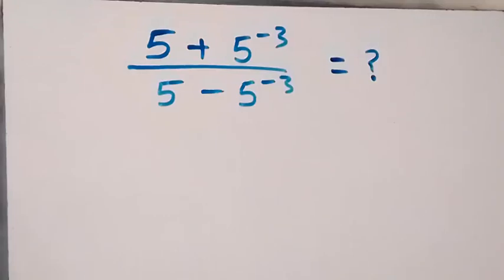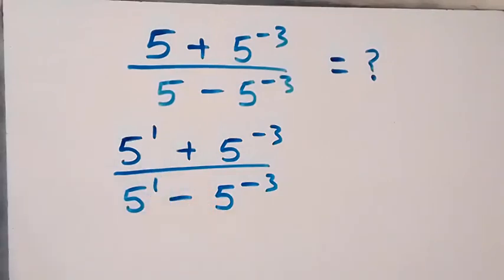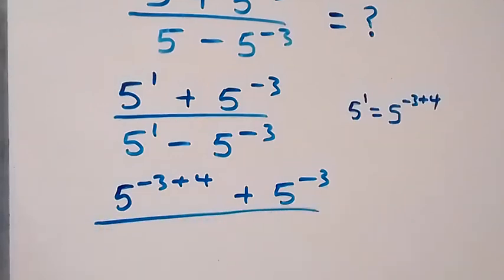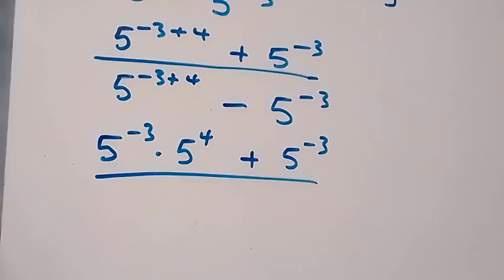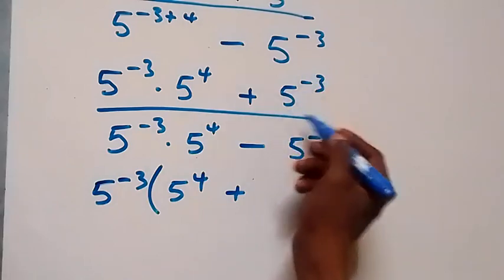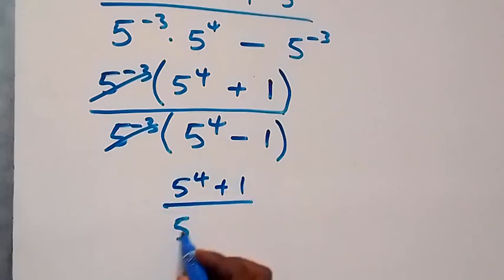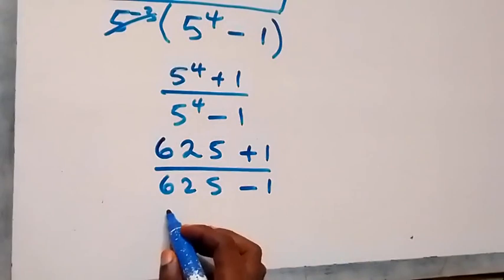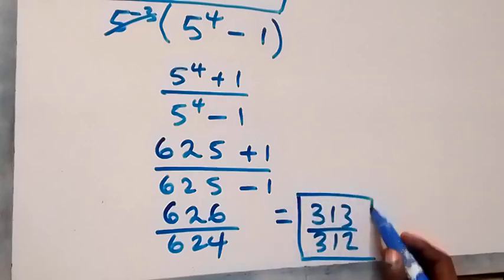Nice Exponent Math Simplification | You should be able to solve this ?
If you like this video about How to solve this Math Problem ;  Nice Exponent Math Simplification | You should be able to solve this ?